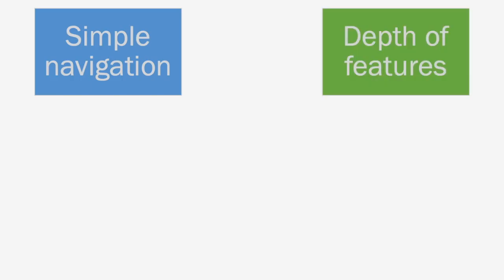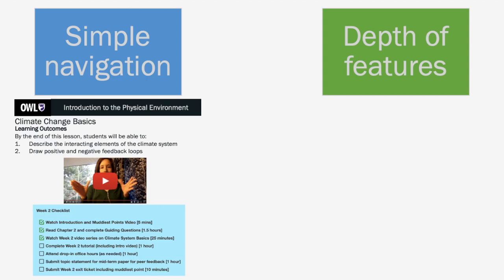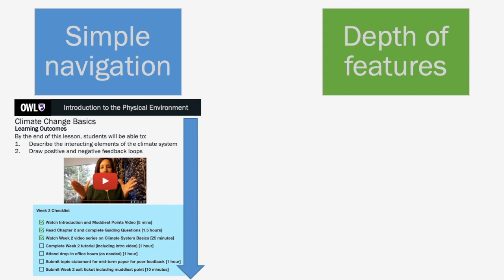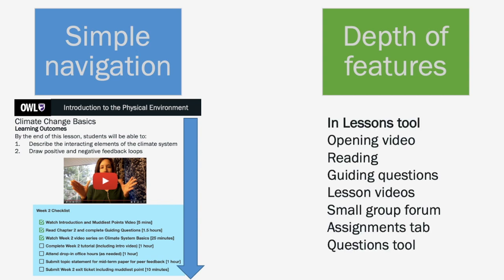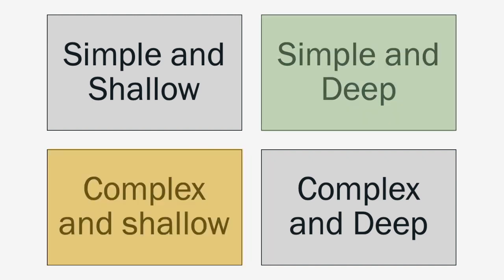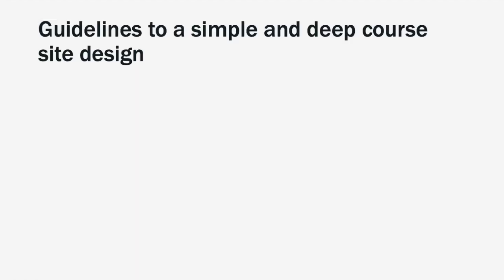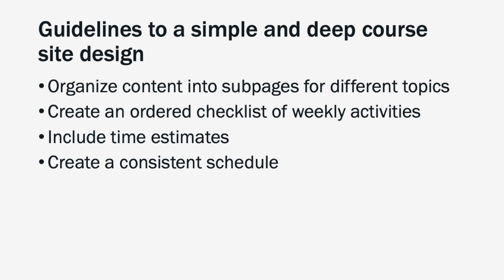How Online Learners Learn, Part 2: Simple and Deep Course Site Design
This video is part of the "Moving Courses Rapidly Online" Pathway